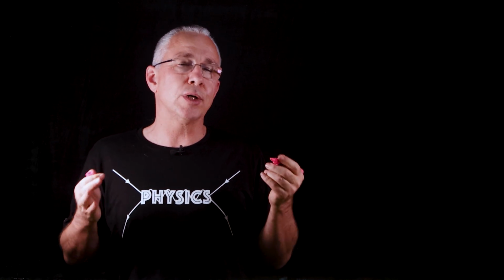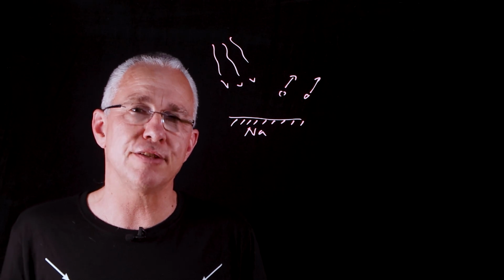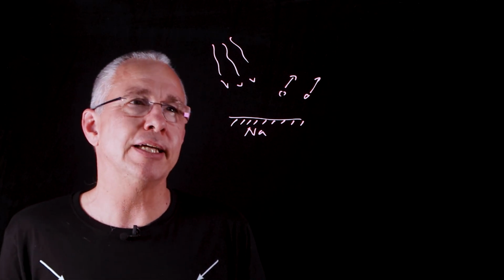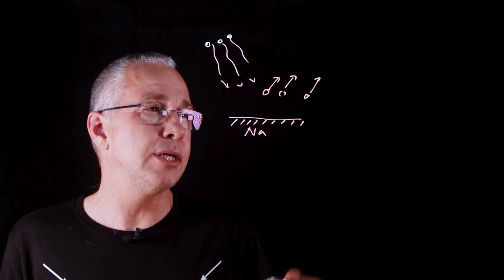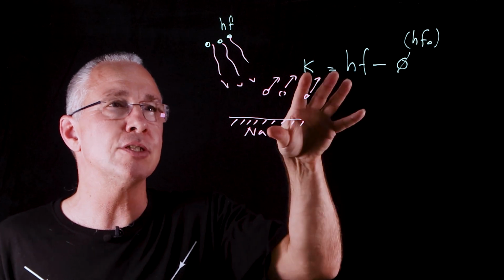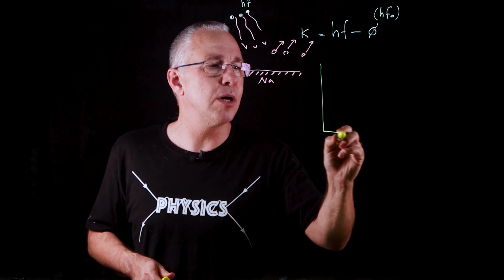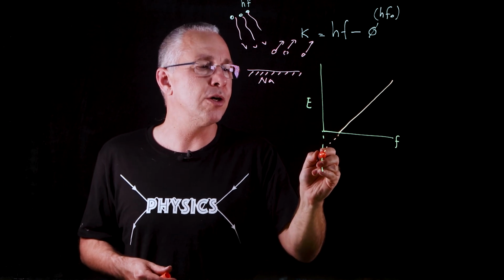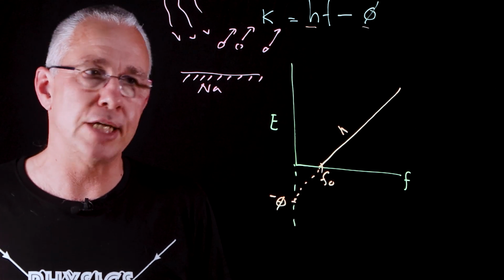a cheatsheet on the photoelectric effect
A quick review of the PE effect, tha demonstrated the particle light properties of lights, now known as photons